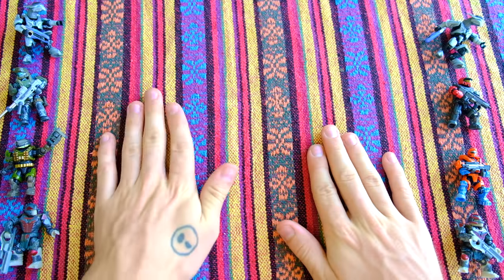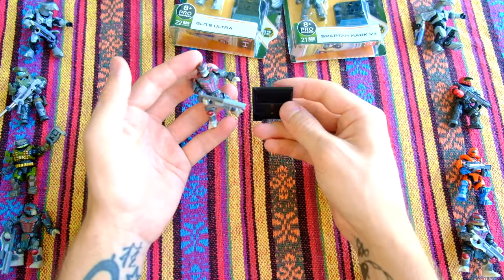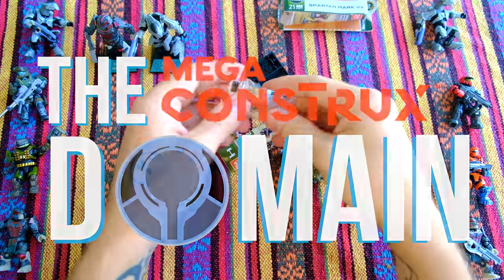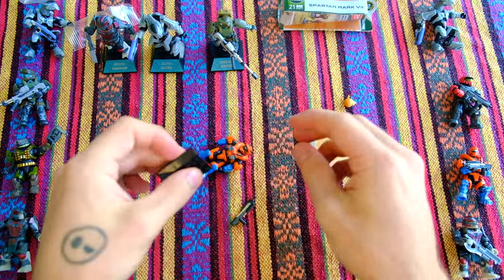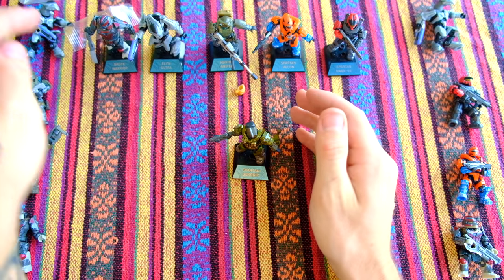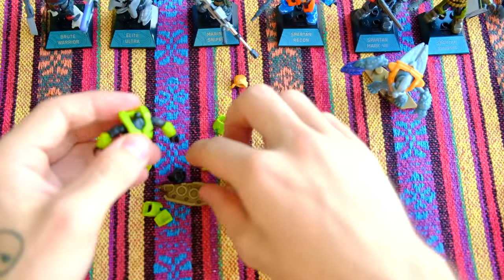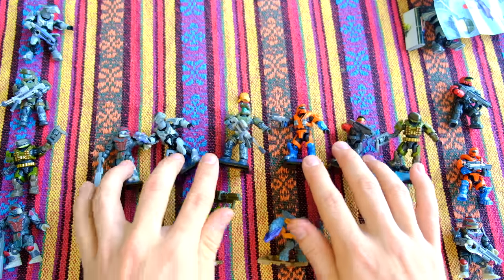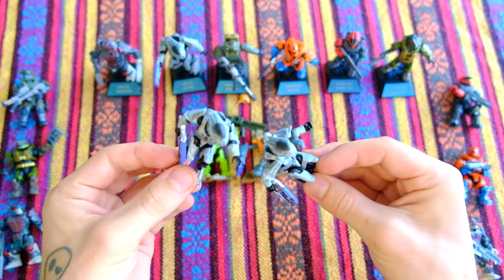FULL Halo Heroes Series 12 Mega Construx Opening! +Giveaway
Halo Heroes Series 12 is an EPIC line-up of iconic figure moulds. Enjoy this full Halo Infinite Mega Construx Opening!

This set came out of nowhere this year and surprised fans with the first set to not include any named characters! The set includes a Brute Warrior, Elite Ultra, Marine Sniper, and a Spartan Recon, Gungnir and MK7.

Join me next time for a complete review of S12 and a comparison to the anniversary series and Series 11.